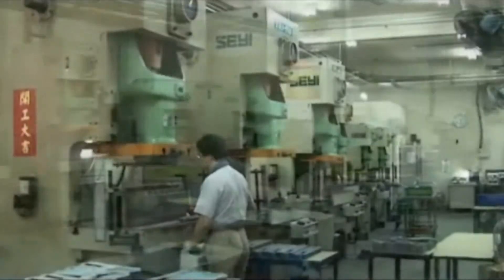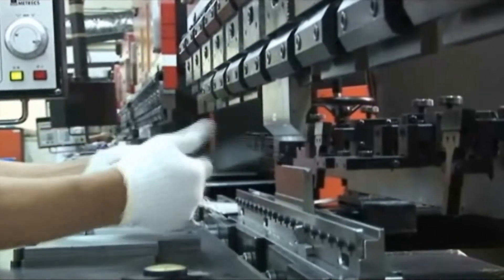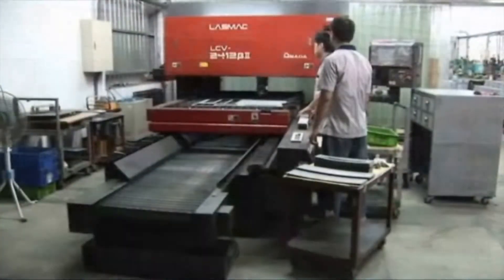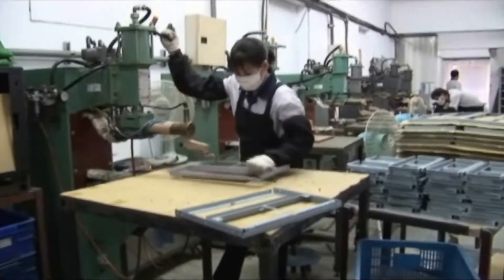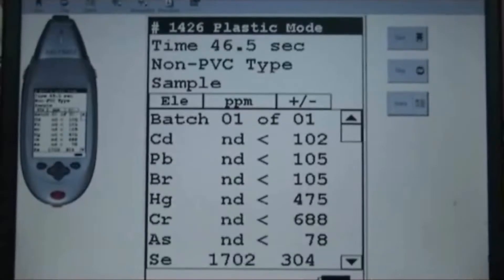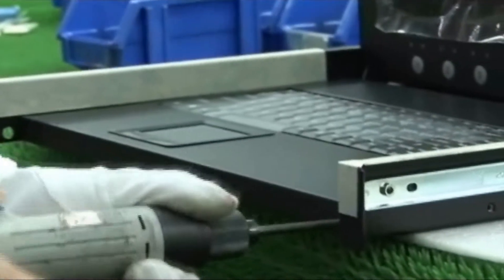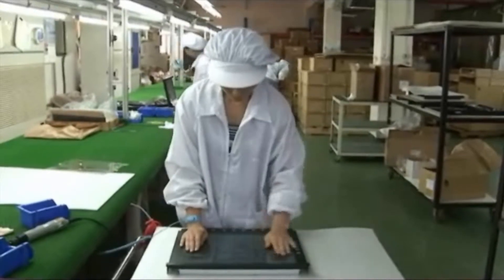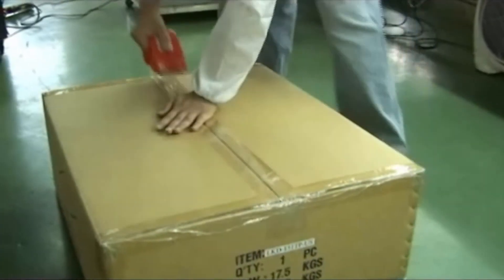Teyen Precision Industrial Co., Ltd.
At Teyen Precision Industry Co., Ltd., we specialize in fulfilling ODM and OEM demands and providing optimum solutions on sheet metal fabrication with the assistance of state-of-the-art CAD software and CNC punch press/press brake/laser cutting machinery for more than 2 decades.